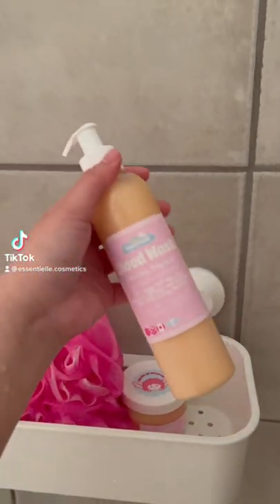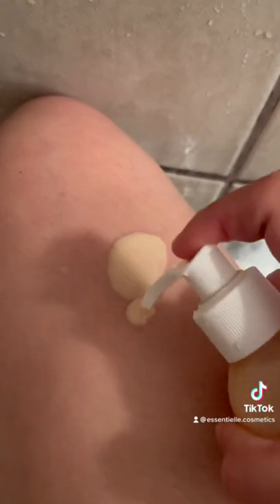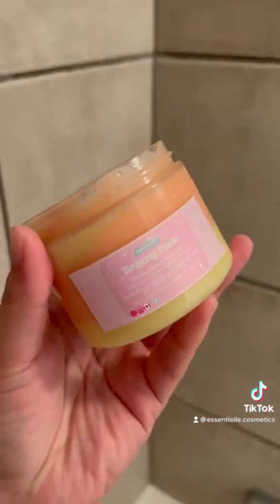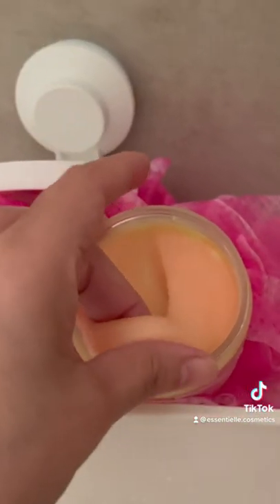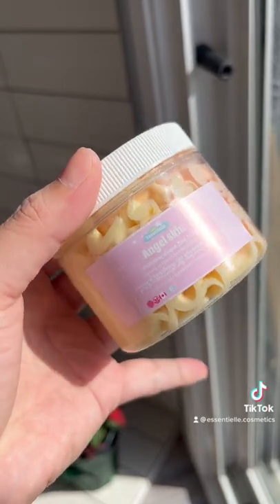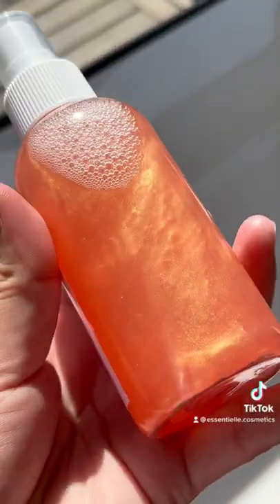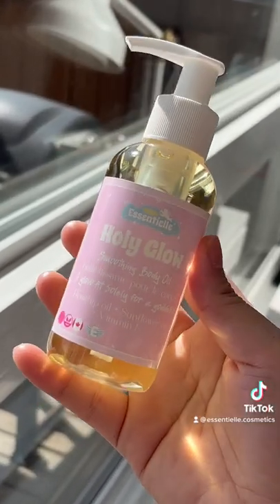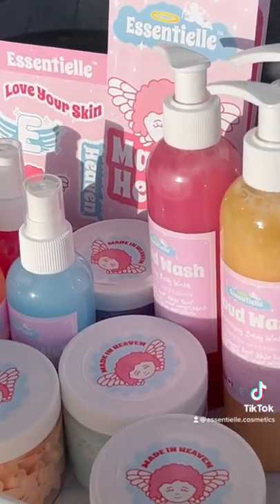How I use Essentielle’s Made in Heaven Body Care Collection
Skin-loving products just for your skin!

❣️Any likes, commments and share are super appreciated!
📍AB, Canada-based business